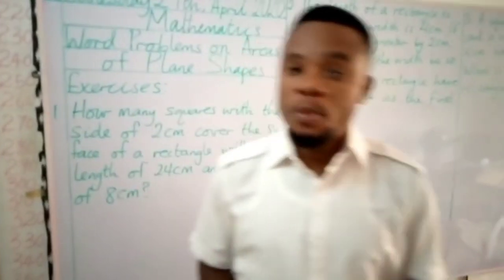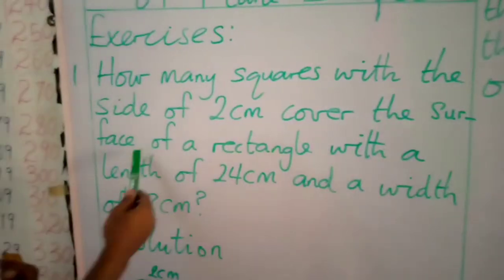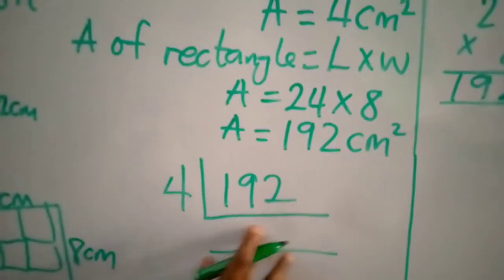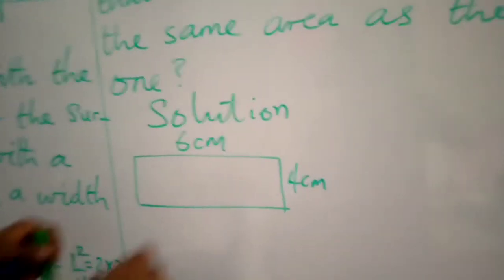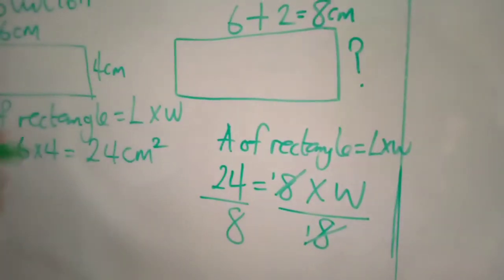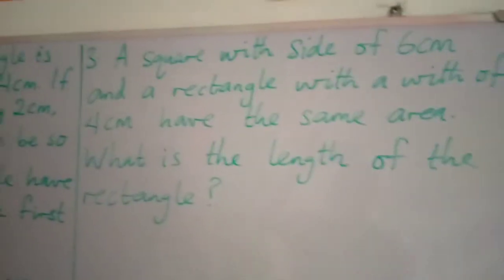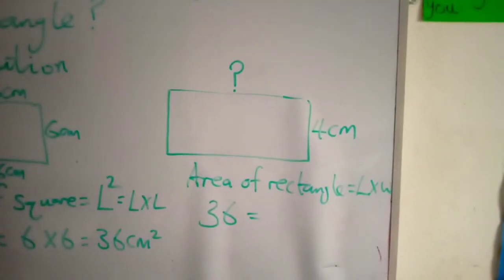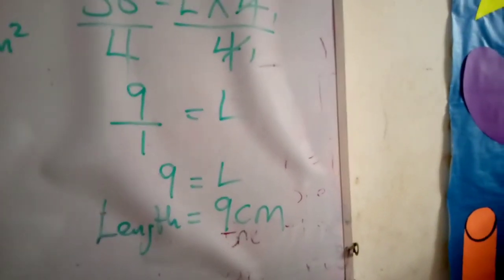Milestone Academy Grade 3 Maths Lesson2(Area of Plane Shapes)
Pupils will be able to calculate the length, height and radius of plane shapes.